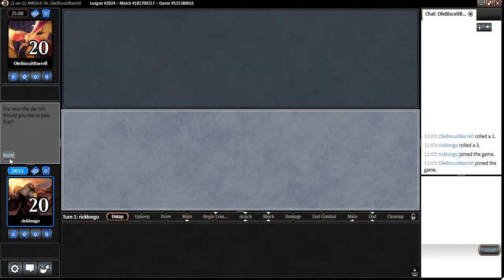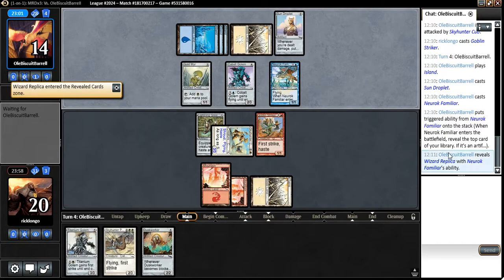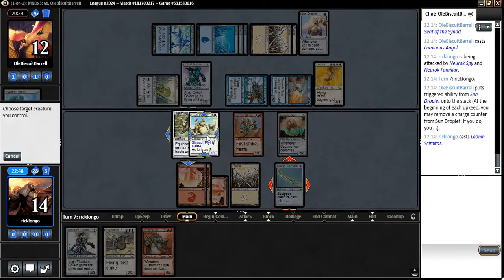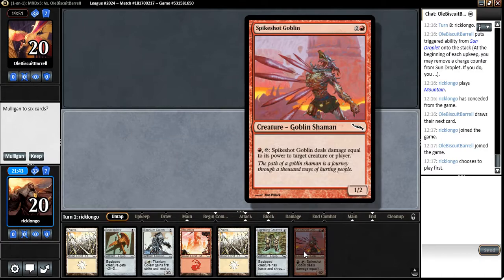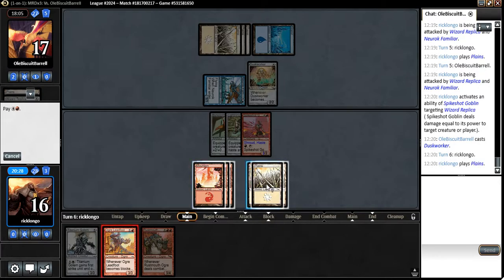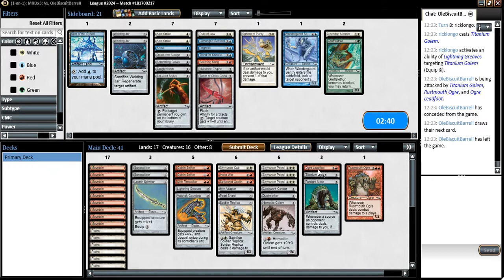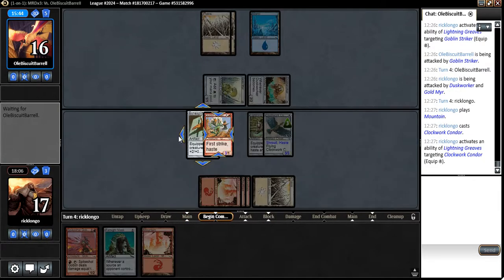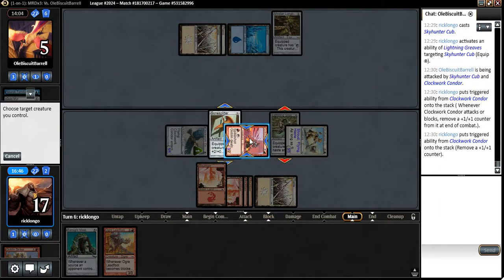Rick's Picks #87: Mirrodin draft - Round 1